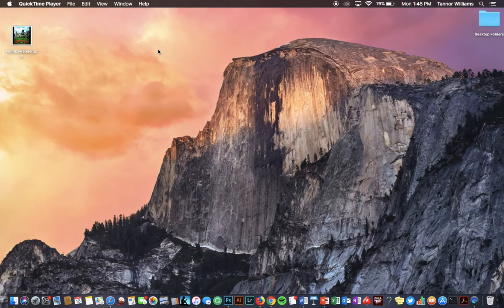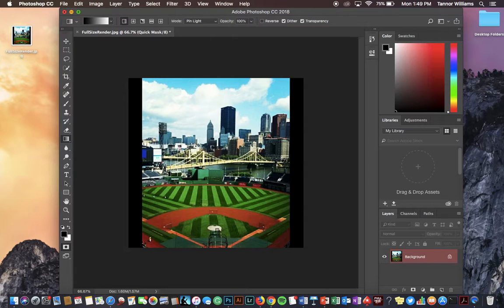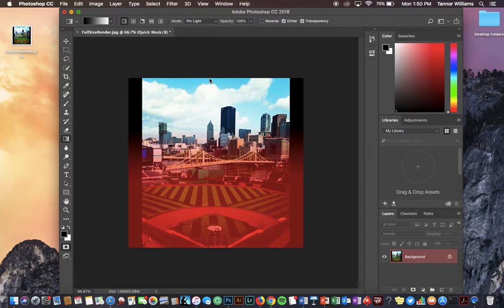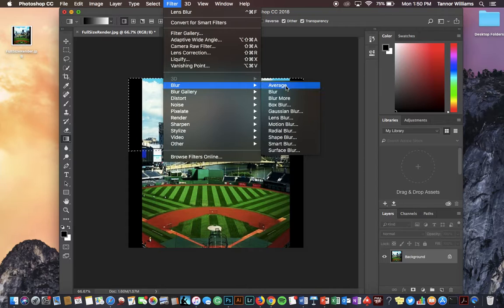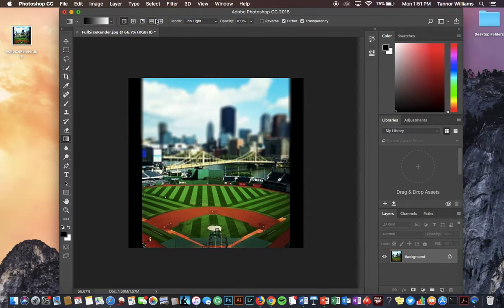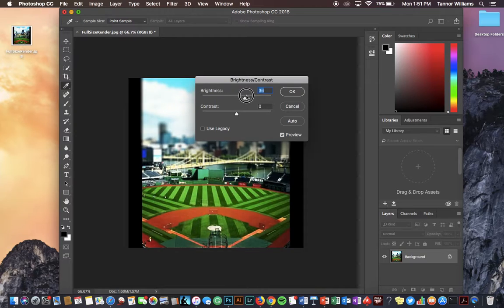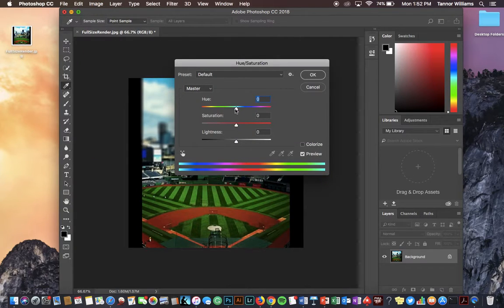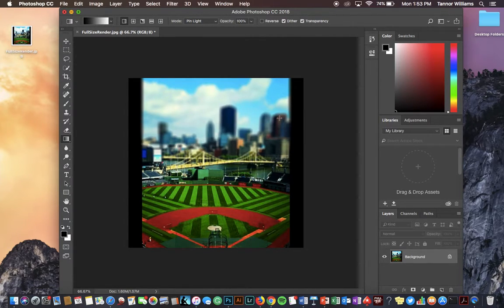Tilt Shift effect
Tutorial on how to apply the tilt-shift effect lens to a photo